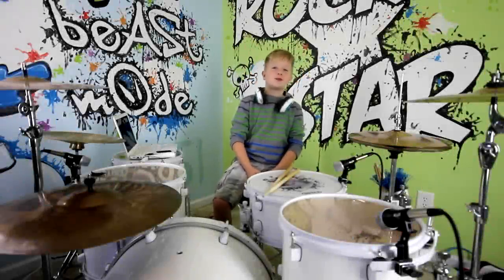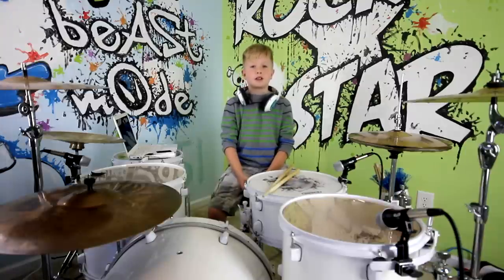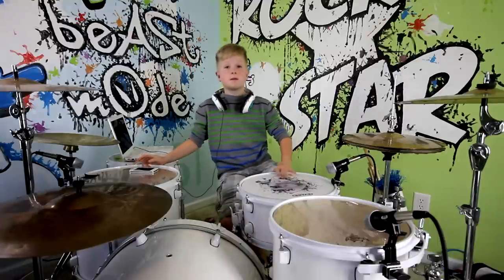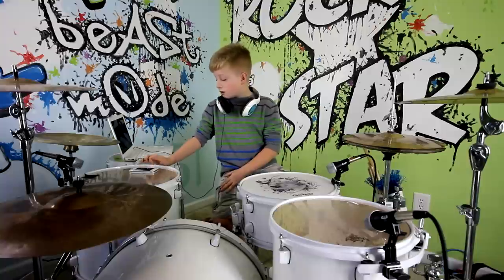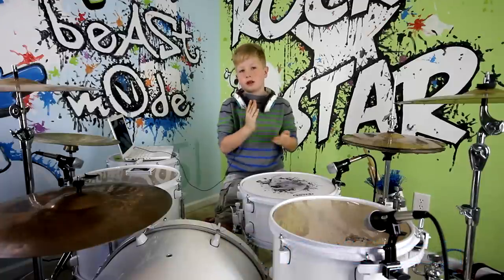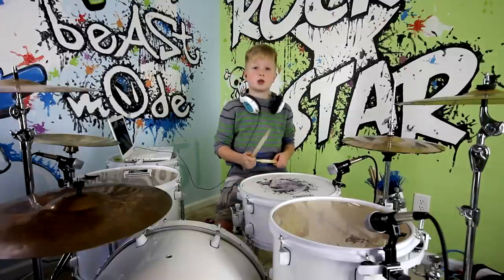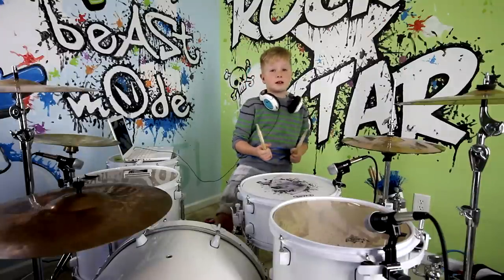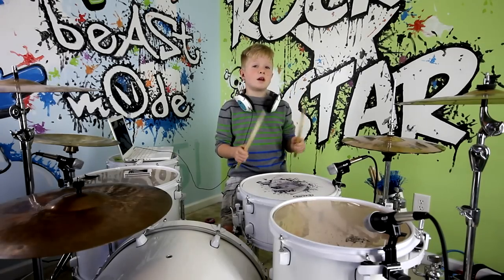Play Drums in 5 minutes! Drumming lessons Beginner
How to play drums in 5 minutes. Drumming lessons for kids This Drum Lesson is for a beginner. This one of many kids drumming lessons I will be doing You can Learn how to play the drums for kids or adults. No need for drum classes. Free drum lessons.